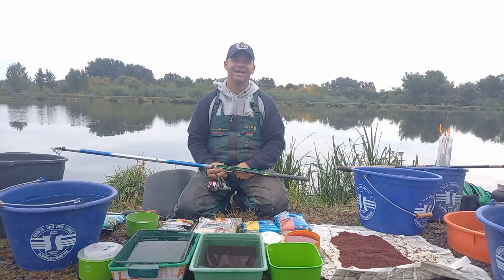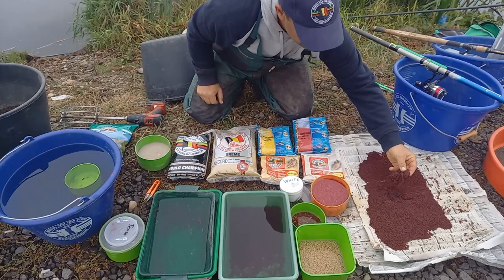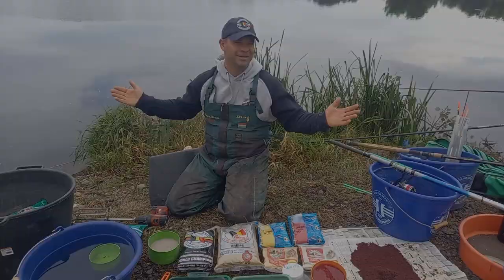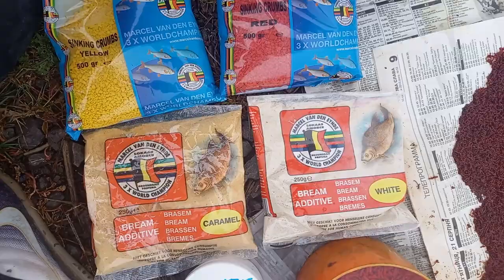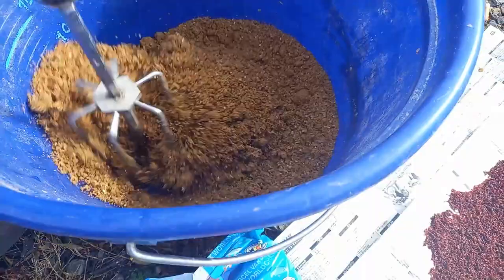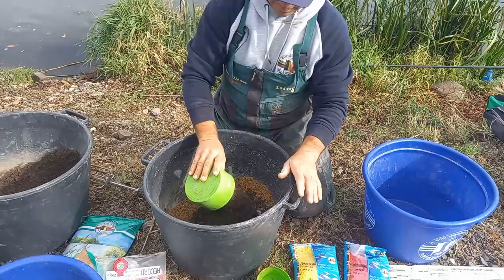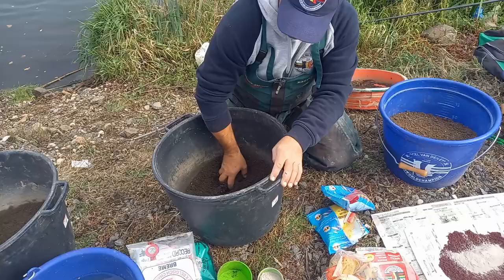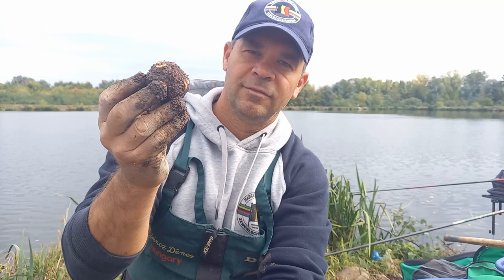Fishing on Želiezovce with LŐRINCZ DÉNES